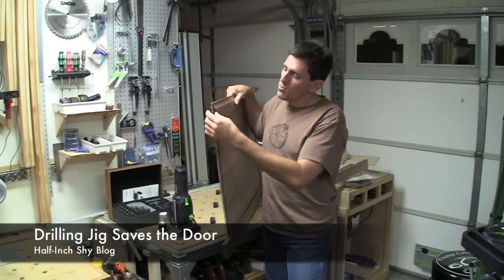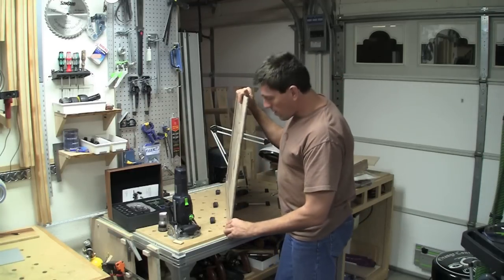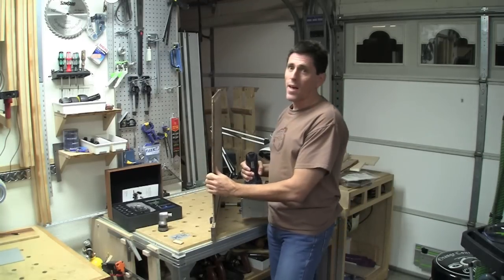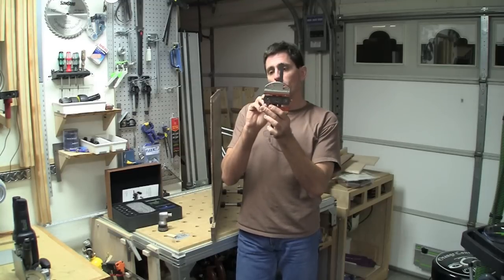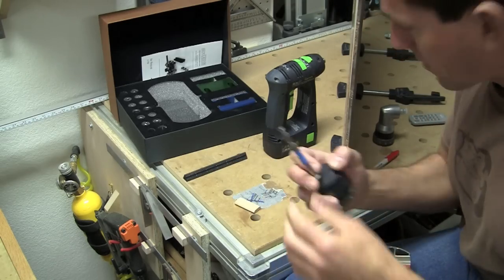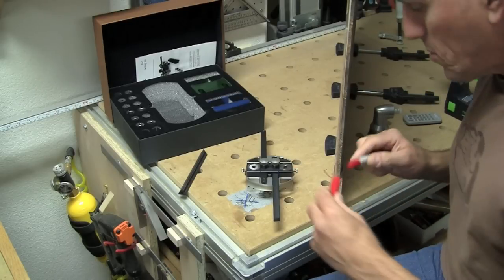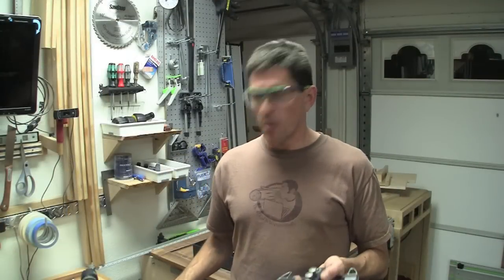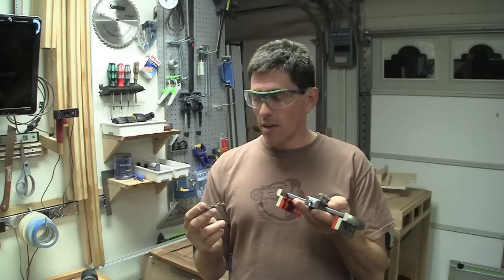#28 - Teak Door Remortise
So, I repaired something for a friend a long time ago and now, everybody he knows is sending repairs my way.  Eh, sometimes they are amusing, like this one.  And these guys pay nicely :)

So why a video on doing a simple door repair?  Because this one had a catch and the solution was a drilling jig.  I happen to use a Bridge City Toolworks DJ-1, but any decent drilling jig would do this trick.  While you may never repair a door like this, I think the technique is something worth remembering for a day when you're 'stuck'.  I got good at these cuz I get stuck a lot :)